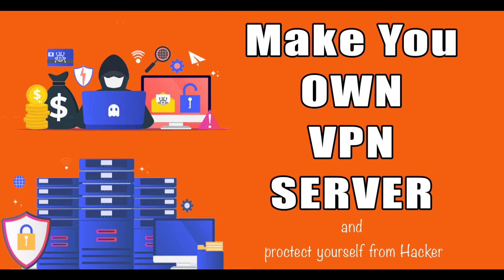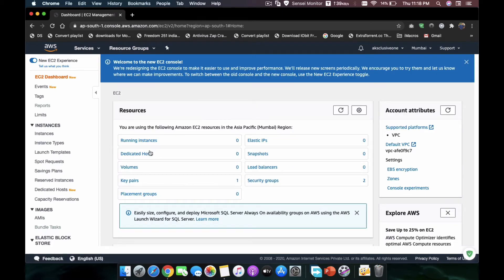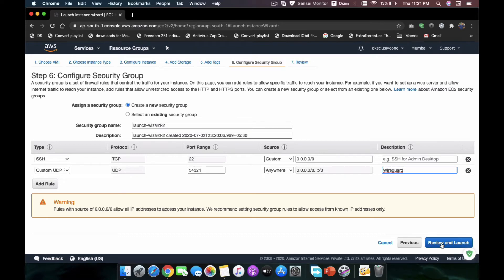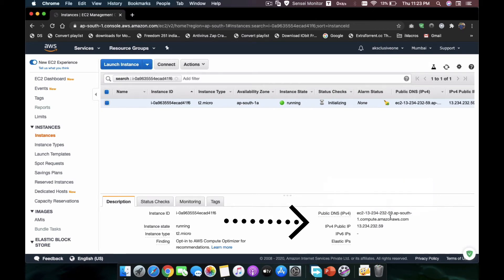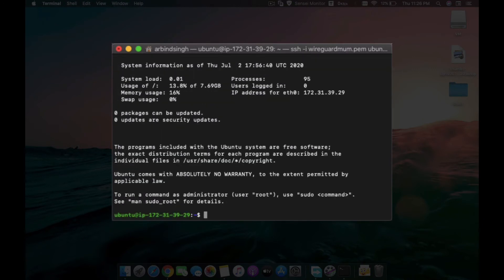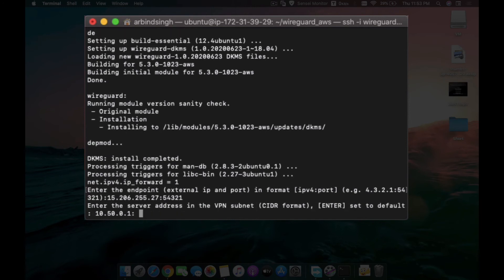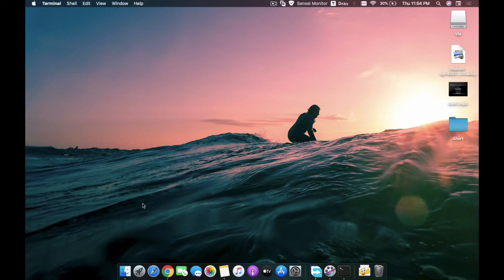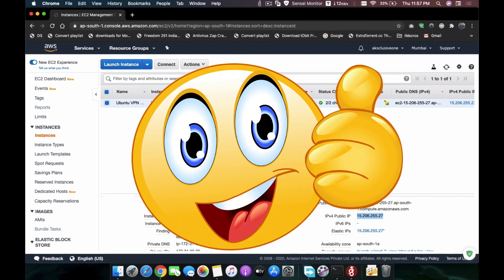Create Your Own VPN Server [Own VPN Hosting] For Free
This tutorial is all about setting up your own VPN server for free or host your own VPN server for free. Watch the full tutorial and don’t skip any step.
A virtual private network (VPN) gives you online privacy and anonymity by creating a private network from a public internet connection. VPNs mask your internet protocol (IP) address so your online actions are virtually untraceable. Most important, VPN services establish secure and encrypted connections to provide greater privacy than even a secured Wi-Fi hotspot.
Prerequisite:
1. Amazon Web Service Account (Use the link below to get free one year of service to host your own VPN or for any cloud-based Project)
2. Client computer mac or windows pc any you like (Here I am using Mac)
3. Some experience in Linux command to ssh to the server.
Linux Command used:
Clone git repo:

Go to the directory of the cloned repository:
cd wireguard_aws

Run the Wireguard installation script under admin (root user) rights:
sudo ./initial.sh

Set connection endpoint (IP: Port):
Enter the external IP address and the open port of the Wireguard server. Use the following format IP:port, for example, x.x.x.x:54321. (x.x.x.x is your server Elastic IP)
Press Enter key to confirm.

Specify DNS Server
Enter the IP address of the DNS server, or press Enter key to set the default value 1.1.1.1 (Cloudflare public DNS).
Enter the ip address of the server DNS (CIDR format) ([ENTER] set to default: 1.1.1.1):

Specify WAN Interface
Enter the name of the external network interface. This interface will sense the internal network interface of the VPN.Press Enter to set the default for AWS (eth0)
Enter the name of the WAN network interface ([ENTER] set to default: eth0):

Specify customer name
The Wireguard VPN server cannot start until you add at least one client. Enter a VPN username.In my case, I entered aksclusive name.

Add new VPN user
To add a new user, you need to run the script add-client.sh in the terminal
sudo ./add-client.sh
The script asks for the username:

Enter VPN user name:
The username can go along as a script parameter (in my case, the username is Alex@mobile):
sudo ./add-client.sh Alex@mobile

User configuration file:
Execute the cat command to get the contents of the .conf file for client manual configuration.
the result of command execution as follows:
Sample config file
[Interface]
PrivateKey = oDMWr0toPVCvgKt5oncLLRfHRit + jbzT5cshNUi8zlM =
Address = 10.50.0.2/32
DNS = 1.1.1.1

[Peer]
PublicKey = mLnd + mul15U0EP6jCH5MRhIAjsfKYuIU / j5ml8Z2SEk =
PresharedKey = wjXdcf8CG29Scmnl5D97N46PhVn1jecioaXjdvrEkAc =
AllowedIPs = 0.0.0.0/0, :: / 0
Endpoint = 4.3.2.1:54321